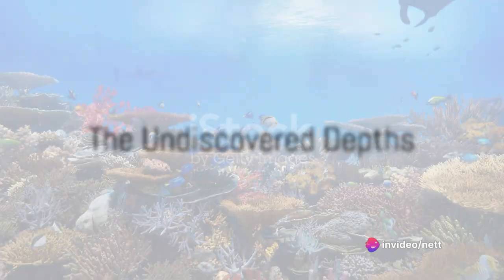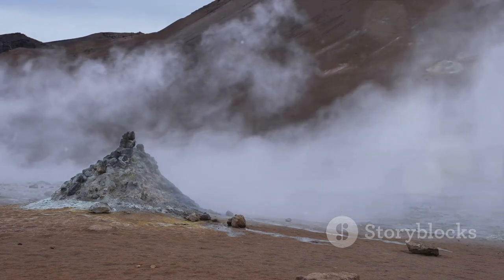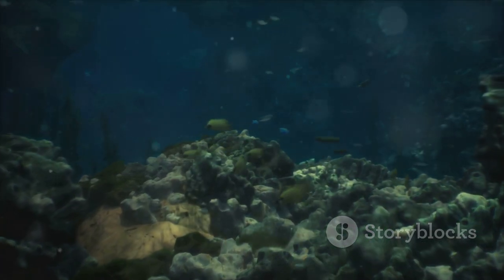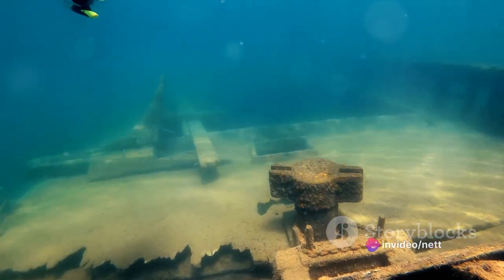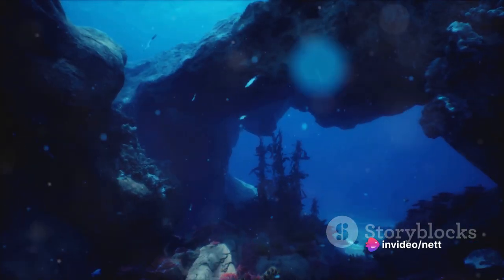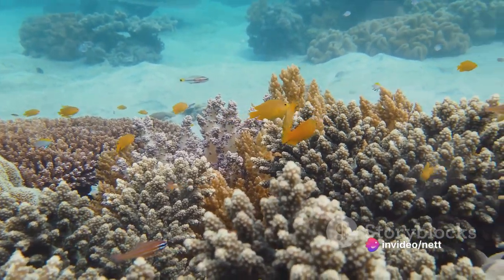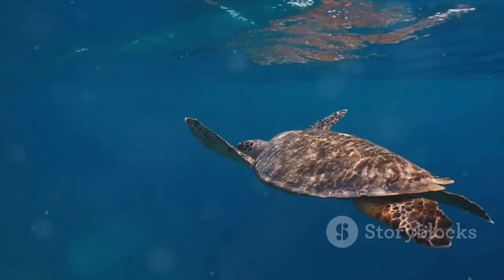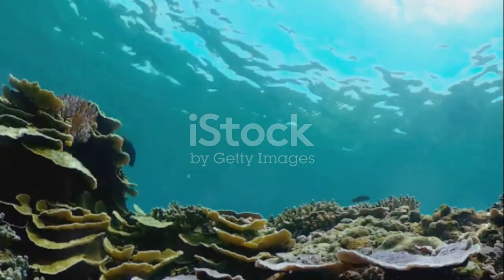What will we see if we drain the ocean?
In this captivating video, we embark on a mesmerizing exploration of the enigmatic depths of our oceans. Join us as we ponder the intriguing question: "What would we see if all the water was drained?"

Prepare to be astounded as we delve into the unknown, unraveling the secrets that lie beneath the surface. With cutting-edge animations and mind-blowing facts, we take you on a virtual journey that will leave you breathless.

Discover the hidden wonders that have long remained unseen by human eyes. From majestic coral reefs and curious marine creatures to forgotten shipwrecks and astonishing geological formations, this is a chance to witness the surreal and awe-inspiring beauty of a world that few have ventured into.

But that's not all! We'll also dive into the realm of scientific theories and expert hypotheses to uncover the astonishing truth behind what lies beneath the vast expanses of our oceans. Brace yourself for mind-bending revelations that will challenge your perception of the planet we call home.

So, gather your curiosity and join us on this extraordinary voyage of discovery. Together, let's delve into this uncharted territory and unlock the secrets of a world hidden in plain sight.
See Less

00:00:00
The Undiscovered Depths

00:01:56
The Mariana Trench

00:03:54
Sunken Treasures

00:05:49
Geological Wonders

00:07:51
The Impact on Life

00:09:14
Wrapping Up